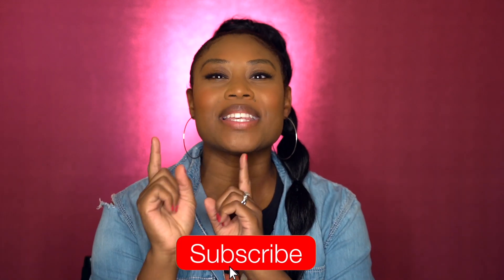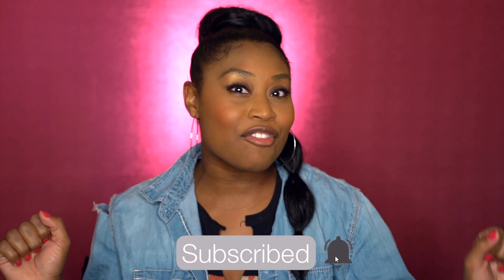WATCH TIL THE END & TRY NOT TO LAUGH! 😂😬😍 | OUTRE "TOYA" PONYTAIL (WIG WEDNESDAY #30)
Hey Ya'll!

It's Wig Wednesday! This week I'm featuring this Outre "Toya" Drawstring Ponytail. Queens, PLEASE make sure you secure this baby! LOL!! Until next time...Love Ya'll. 😘

Products Featured In This Video:
Outre Synthetic Quick Ponytail - Toya - 2

Hair Escapades "Drab To Fab Mango" Edge Control

IT CHAPTER TWO PARODY!